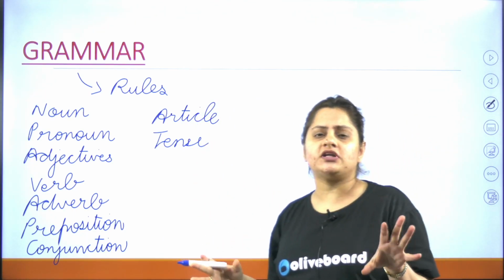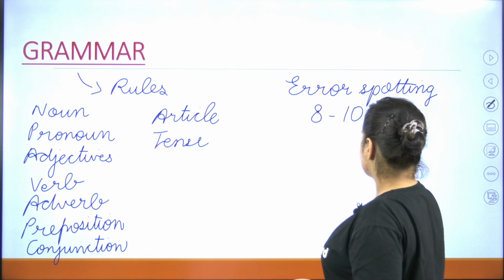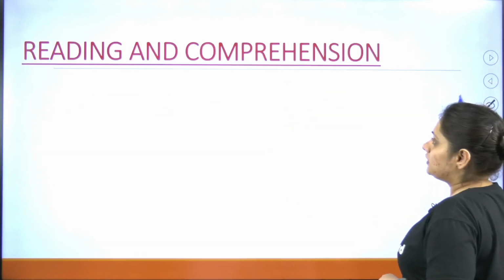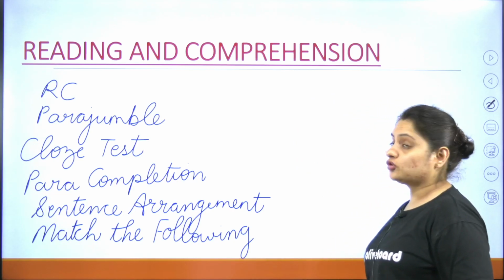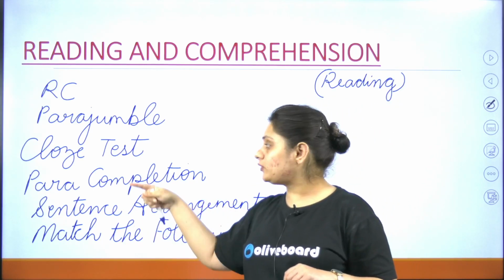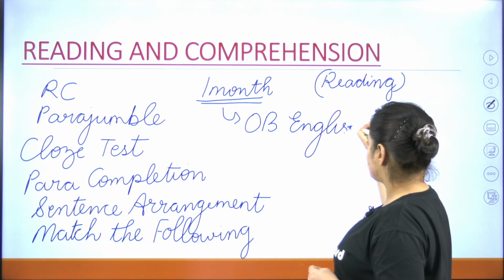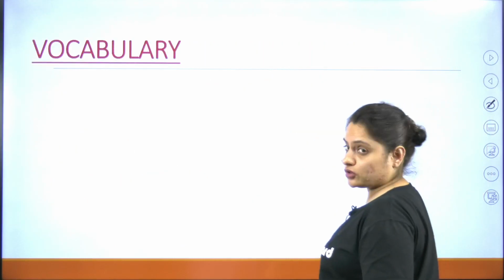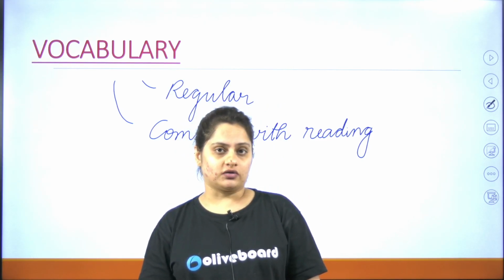How Many Months Required For SBI PO English Section Preparation | By Harshita Ma'am